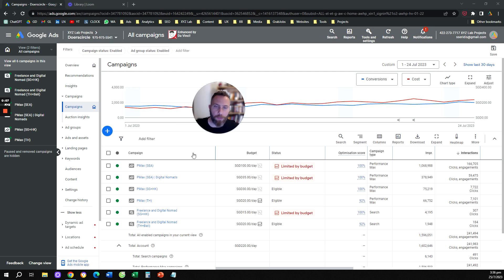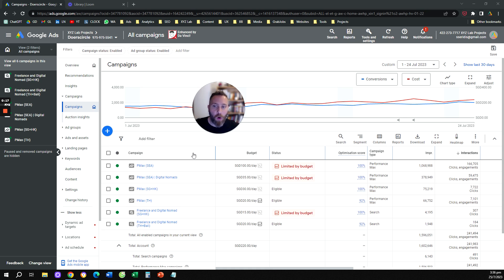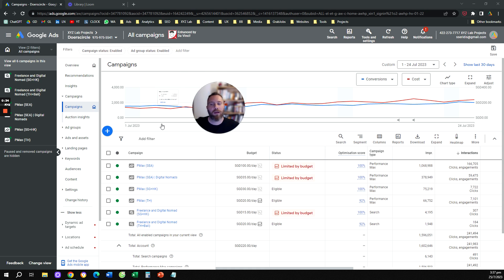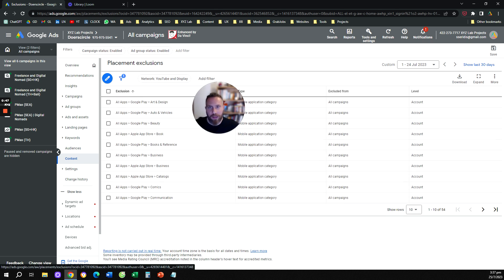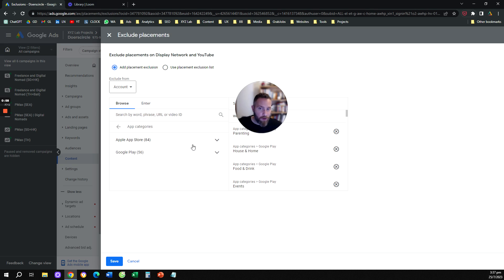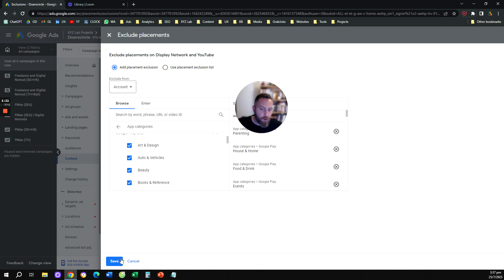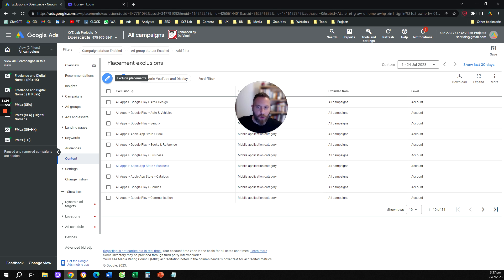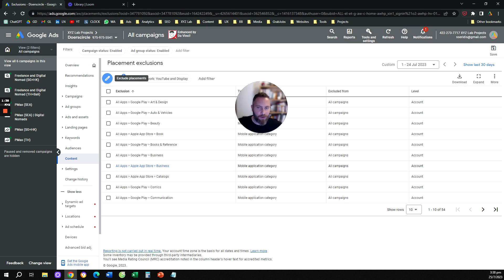How to Exclude Mobile App Placements from Performance Max Campaigns (Google Ads)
1️⃣ Navigate to Content from the left-hand-side menu
2️⃣ Click the pen
3️⃣ Select App categories
4️⃣ Select the App categories you would like to exclude under Apple App Store and Google Play
5️⃣ Your exclusions will be applicable for all your campaigns in your Google Ads account

That's it!